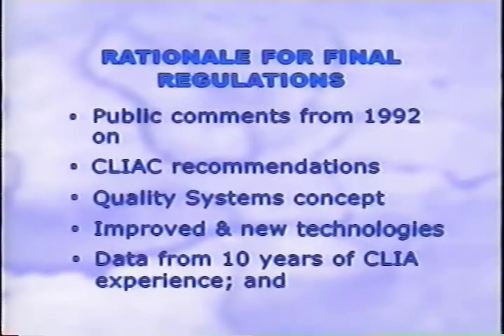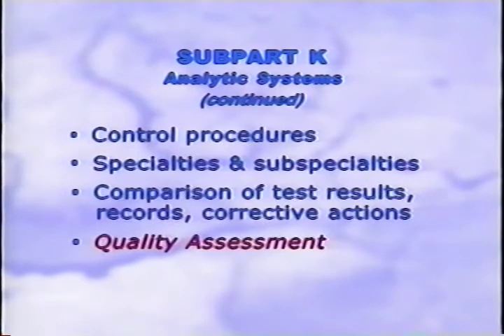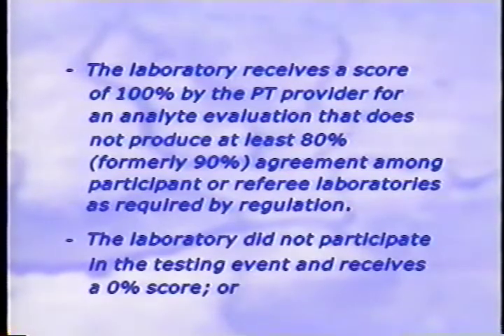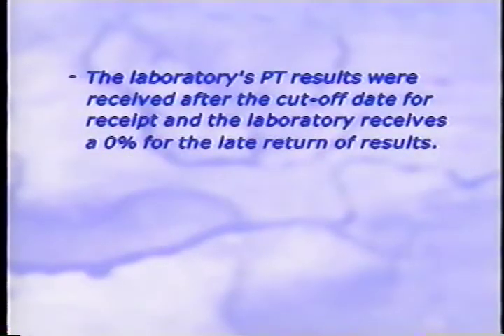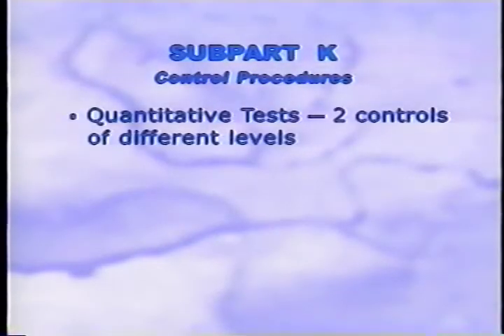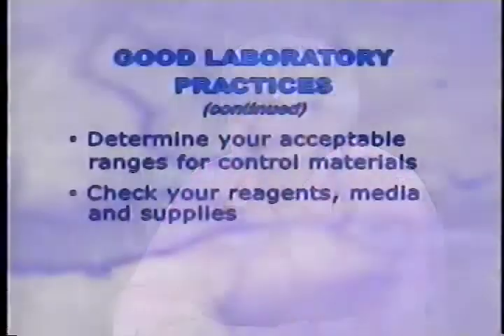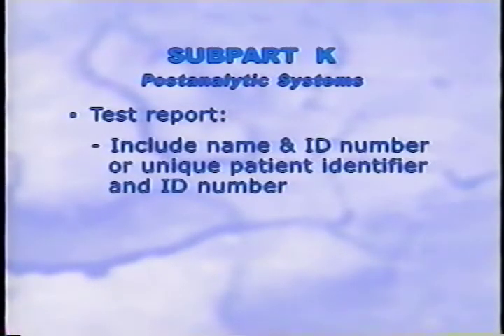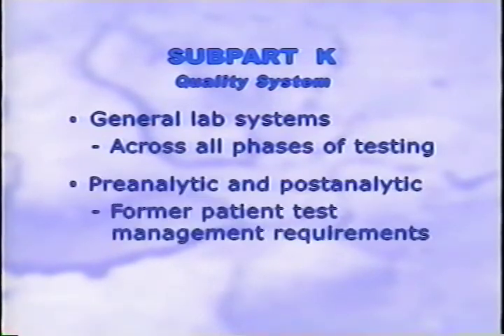CLIA - Final Quality Systems Control Regulations Satellite Broadcast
Department of Health and Human Services

AVA21224VNB1, 2003

On Wednesday, August 6, 1:00-3:00p.m. EDT, the Centers for Medicare and Medicaid Services broadcast a live two hour presentation via satellite and Internet that increased the viewers understanding, knowledge of the new CLIA Quality Control Systems Requirements.